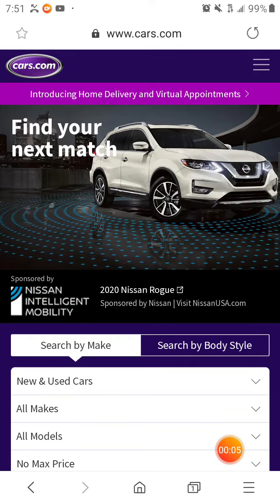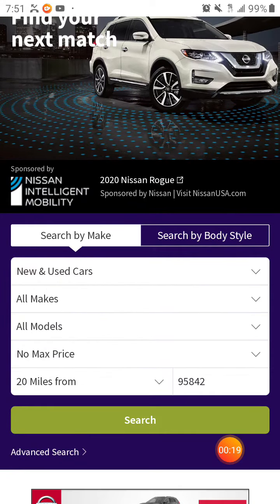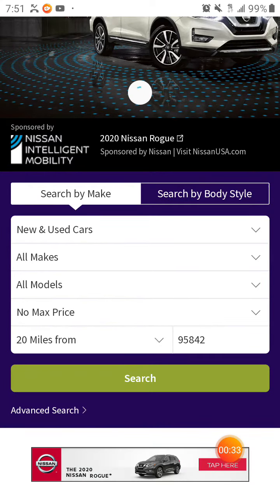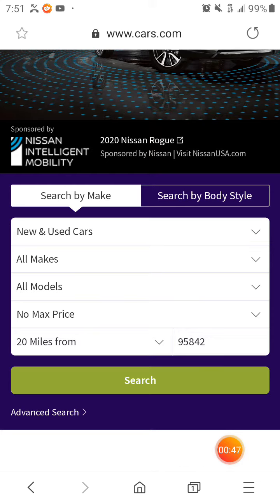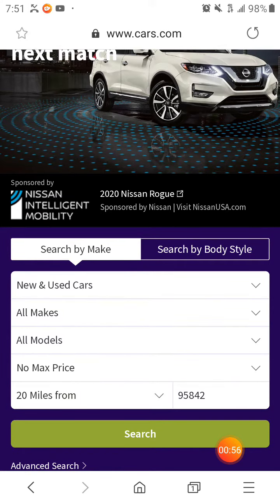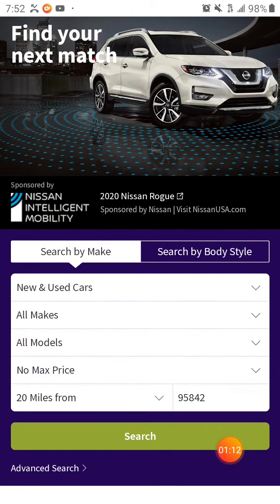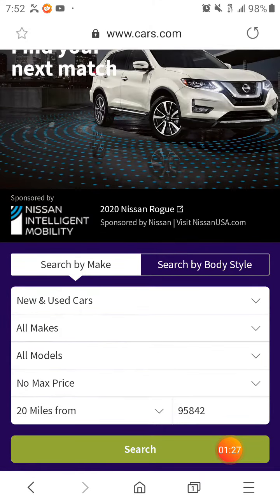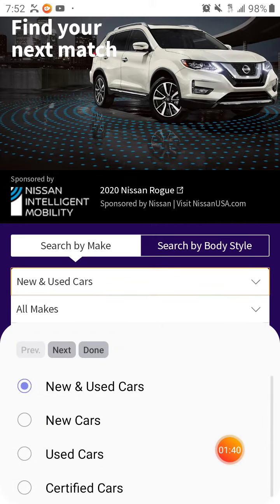Come shop wit me| Shopping for a Suv😄😋💋